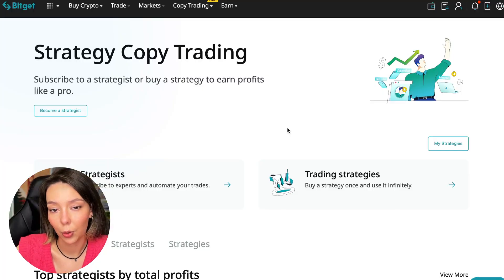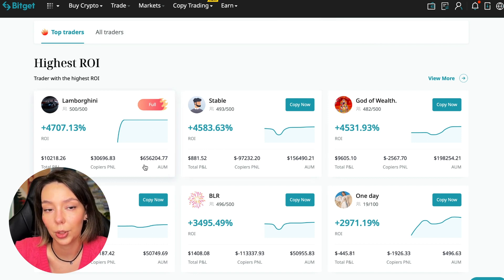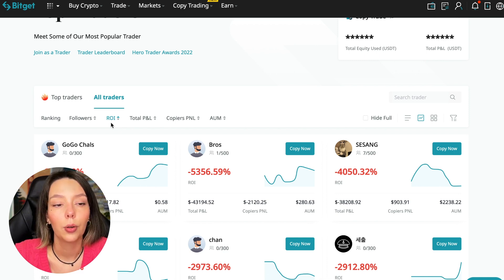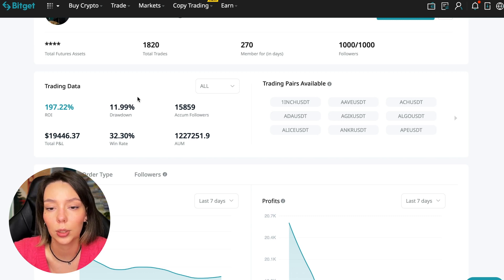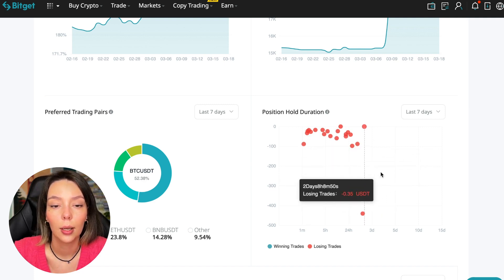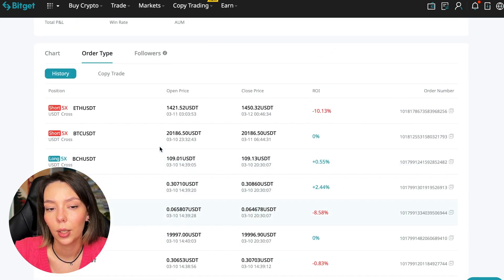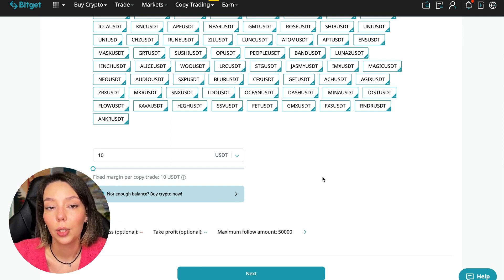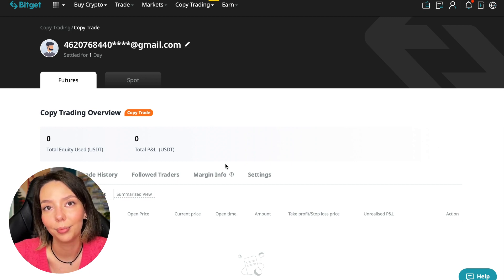BitGet COPY TRADING Guide 2023 Here Are My Results! 💸 Tesla Stock Prediction